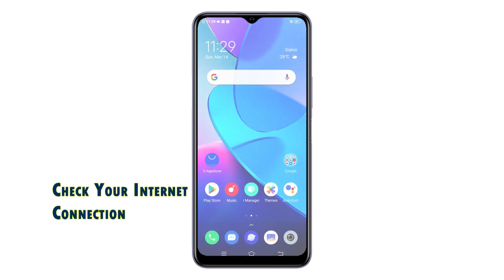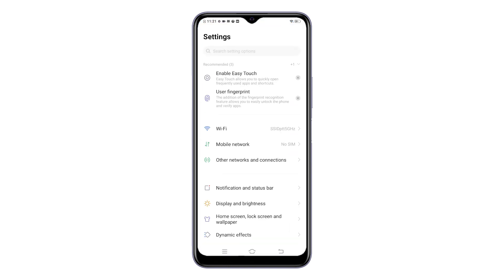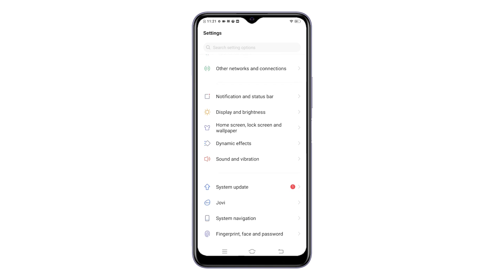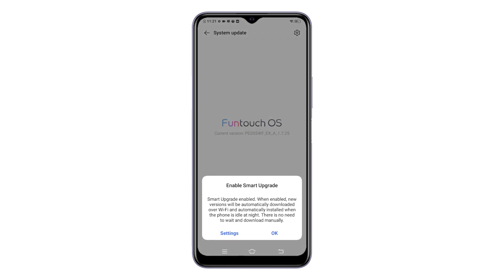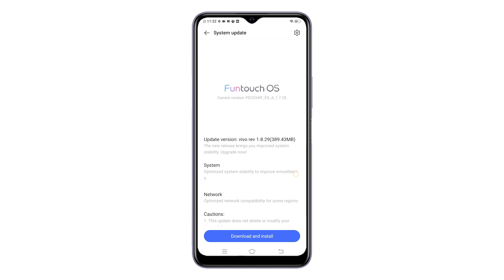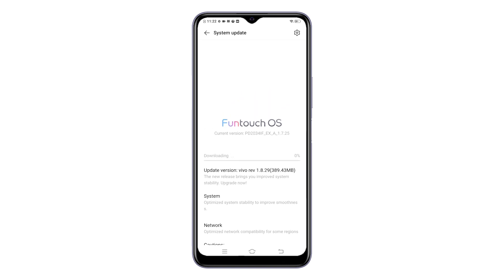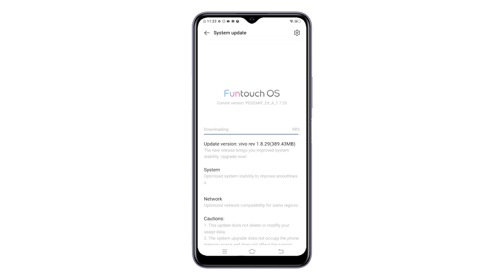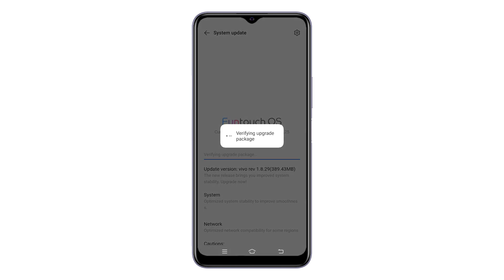How to Manually Download and Install New Update on VIVO Y20i | OTA FunTouch OS Upgrade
In this video, I will show you how to manually download and install new updates on the Vivo Y20i smartphone.

Vivo FunTouch OS Updates
Software updates for mobile devices are primarily aimed at ensuring optimum performance and system stability. Some devices would automatically install new updates on schedule while others require manual intervention. Periodic updates are usually released by smartphone manufacturers via OTA update.
OTA updates can be downloaded and installed manually straight from the settings menu, given that the device has a stable Wi-Fi internet connection, sufficient power and storage space.
Depicted in this tutorial video is the actual process of downloading and installing a new OTA update on the Vivo Y20i.

Easy Steps to Download and Install New Firmware Updates for Vivo Smartphones
Keeping the software up-to-date is highly recommended to ensure optimum performance and system stability on every device. Here's how to manually check, download and install the latest FunTouch OS version for your Vivo Y20i smartphone.
Before you proceed, make sure that your phone is connected to the Internet, preferably through a Wi-Fi network.
Once everything is set, access the Apps viewer from Home by swiping up from the bottom of the display.
While on the Apps viewer, scroll to find the Settings icon and then tap on it.
Doing so will launch the main settings menu of the phone.
Scroll down until you'll find System update.
If there's a red circle next to System update, it means that a new software version is available.
To check and view the firmware details, tap System update.
The System Update menu will load up next.
If prompted with the Enable Smart Upgrade message, read the details and then tap OK to proceed.
More details of the latest update version will then be displayed.
Once you've read everything, tap Download and install.
The device will then start downloading the update file. A progress bar will also appear on the screen, telling you about the current status of the update package download.
If you see the progress bar has reached 100 percent, it means that the download is complete. The Upgrade package verification process then follows.

When the phone is finished downloading the update, it will shut down and restart by itself. Then, it will start installing the update package. Be sure not to press any button during the installation process.
After the upgrade, black screen optimization will follow. The entire process may take a while to complete, so just wait patiently.
When finished, the phone will go through another reboot process and then optimize apps. After optimizing the apps, it continues to boot up to the Home screen.

At this point, the phone is already running the latest firmware version. To confirm, you can head back to the System Update menu from settings. On the System update screen, you should see the current firmware version and a phrase beneath saying that the system is already the latest version. It indicates that your phone system is now up-to-date.

And that's all about downloading and installing new update on the Vivo Y20i smartphone.